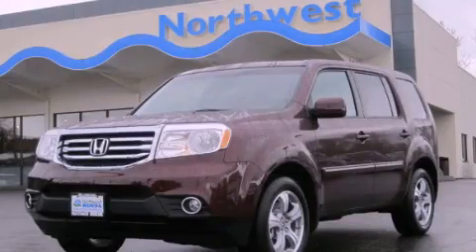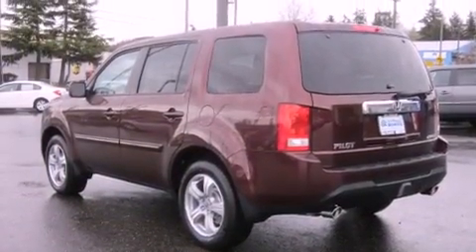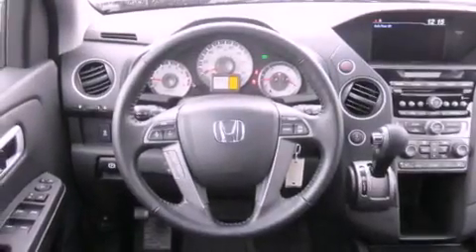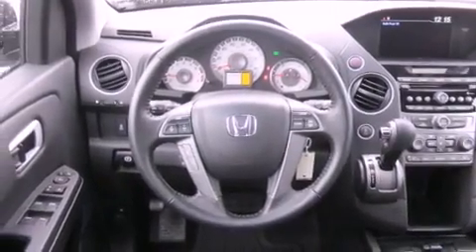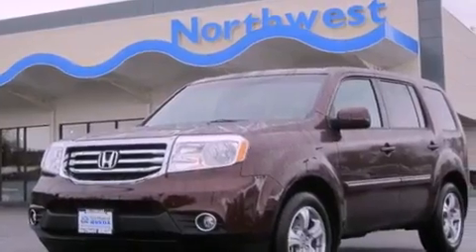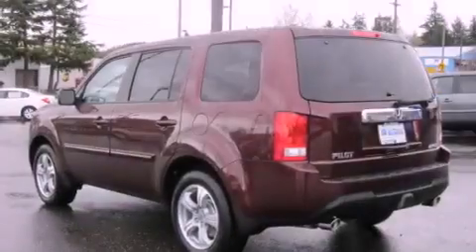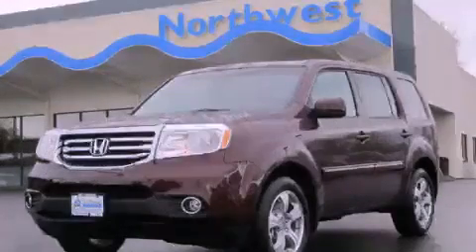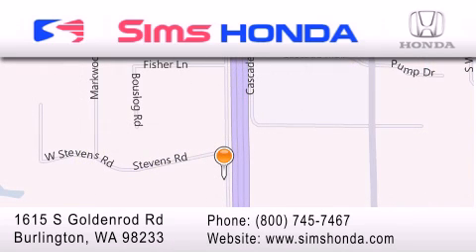2012 Honda Pilot Burlington WA 98226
Year : 2012
 Make : Honda
 Model : Pilot
 Engine : 3.5L V6 SOHC 24V
 Trans . : 5 Spd Automatic
 Exterior : Dark Cherry Pearl
 Miles : 25
 Interior : Black
 Sims Honda
 1615 S. Goldenrod Road
 Burlington , WA 98233
 2012 Honda Pilot Burlington WA